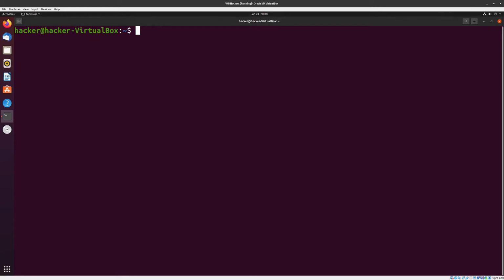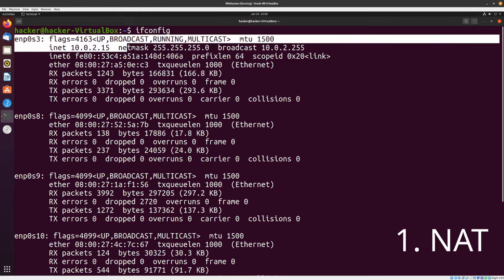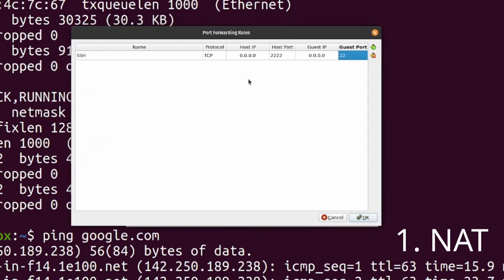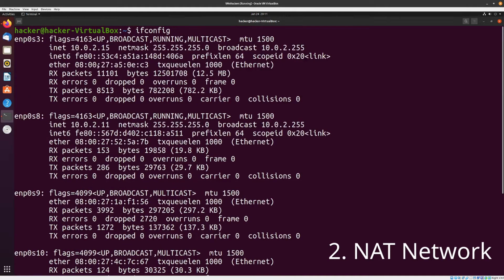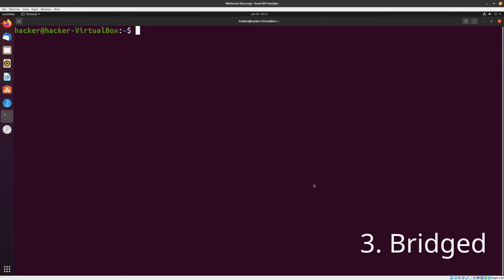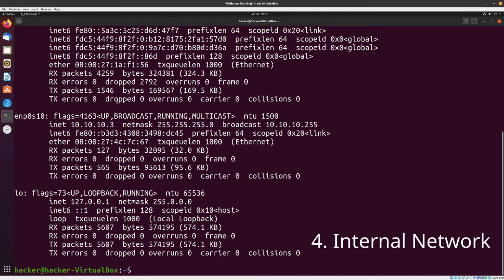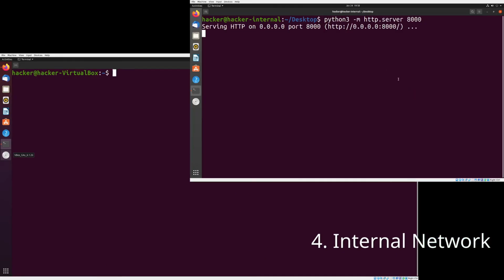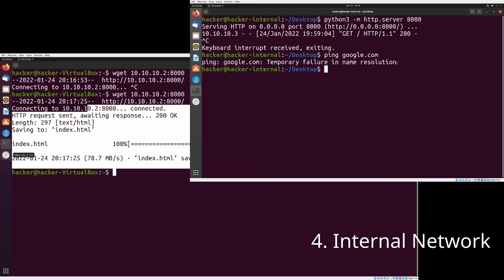What do VirtualBox Networking Options do? | Virtualization for Hackers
Timestamps for ease:

0:00 Introduction
0:33 NAT
2:08 NAT Network
3:10 Bridged
4:15 Internal Network
5:07 Demo of Internal Network